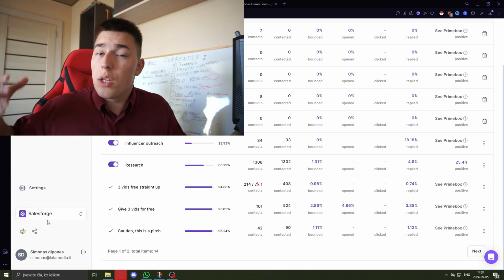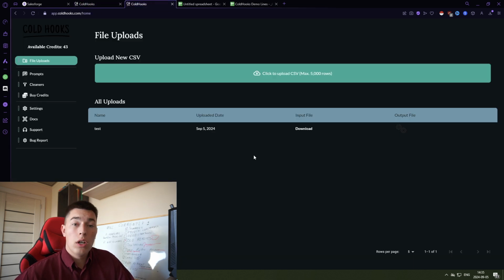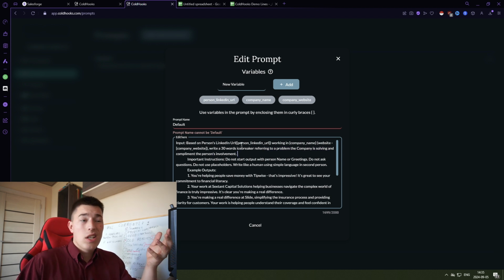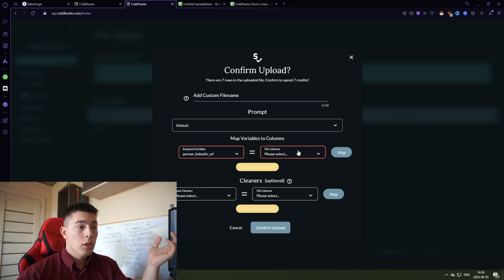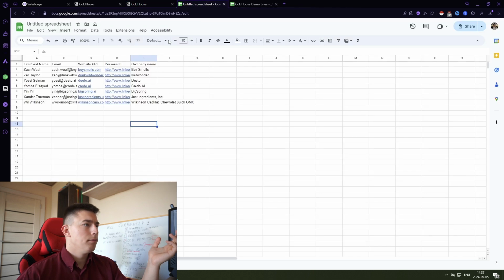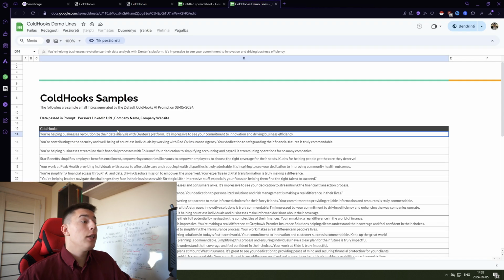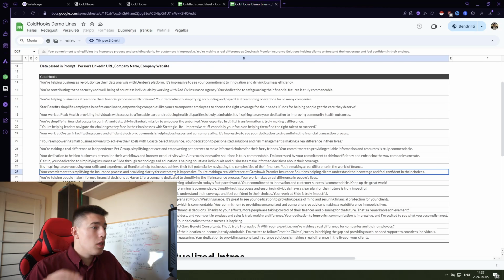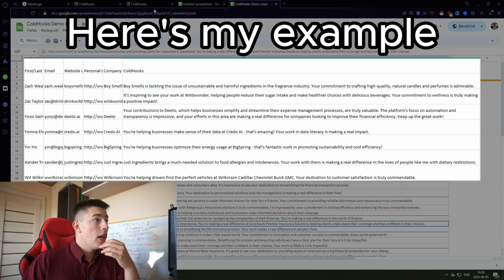Personalize 1000 cold emails for $6 (Coldhooks review)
Get the scoop on Coldhooks in this review! Learn how to personalize 1000 cold emails for just $6 and level up your cold outreach game with effective ice breakers.

In this tutorial, learn how to personalize 1000 emails for just $6 using Coldhooks.com! Whether you're a small business owner, a marketer, or just someone looking to enhance your email outreach, this step-by-step guide will show you how to create tailored emails that capture attention and drive engagement.

Discover the powerful features of Coldhooks.com, including its easy-to-use interface, bulk email personalization options, and tips to increase your response rates. We’ll walk you through the entire process, from setting up your account to crafting compelling email content that resonates with your audience.

Don't miss out on this budget-friendly solution to supercharge your email marketing efforts! If you want to improve your outreach strategies and connect with your audience more effectively, this video is for you.

Watch now and start personalizing your emails like a pro!